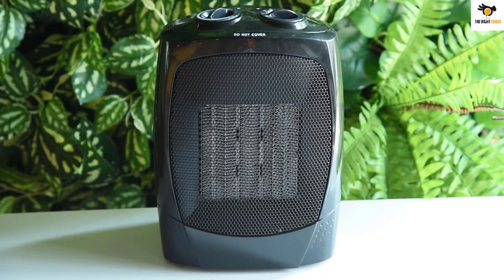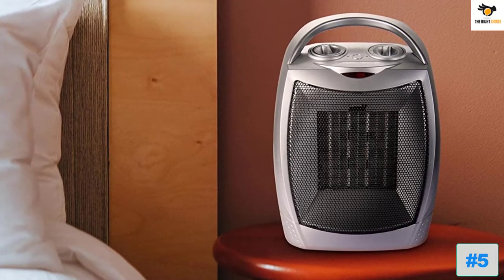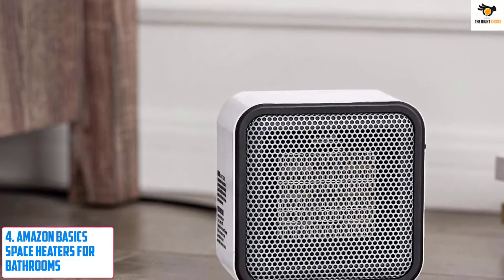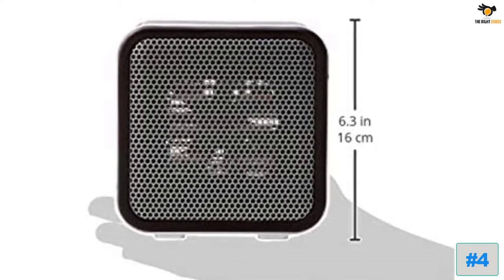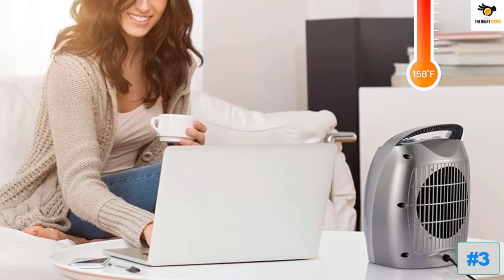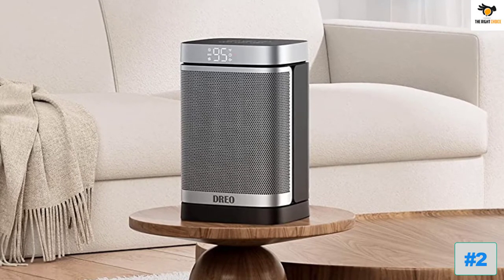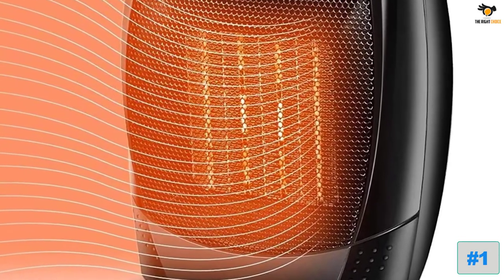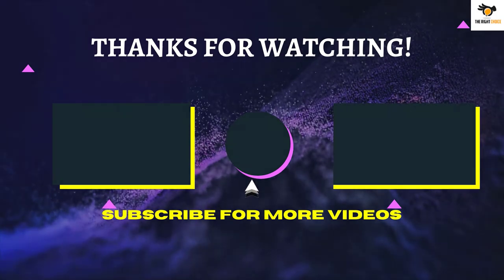Top 5 Best Space Heaters for Bathroom Reviews in 2022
☛ All The Links to Best Space Heaters for Bathroom listed in this Video:-

►5. GiveBest Space Heaters for Bathrooms.

► 4. Amazon Basics Space Heaters for Bathrooms.

► 3. Brightown Space Heaters for Bathrooms.

► 2. Dreo Space Heaters for Bathrooms.

►1. TRUSTECH Space Heaters for Bathrooms.